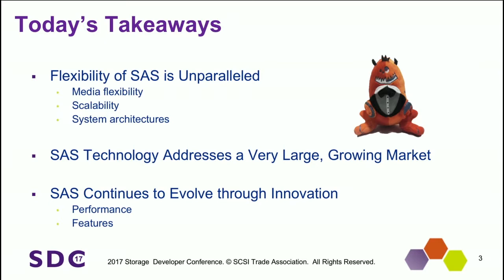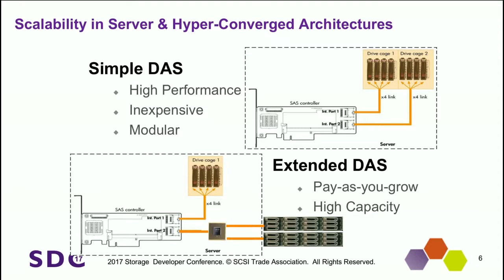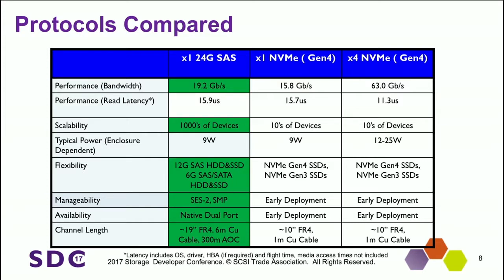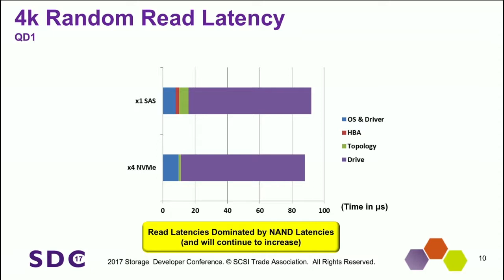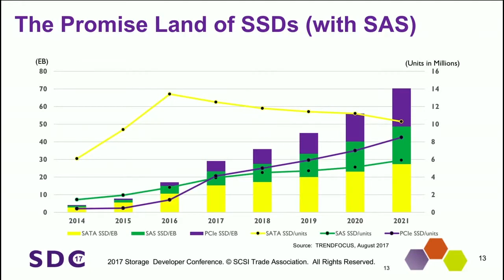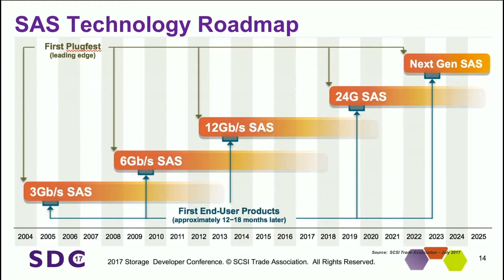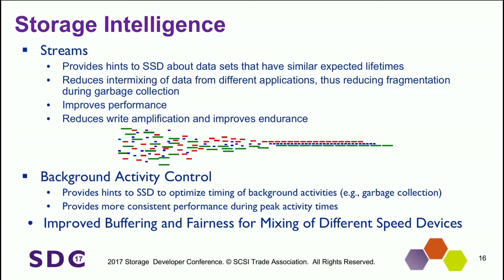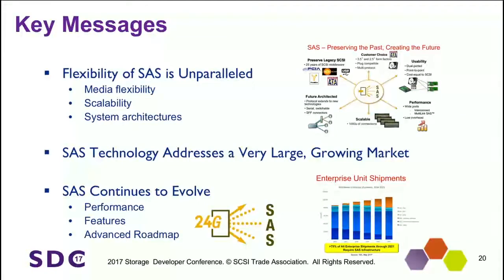SDC 2017 - Scale Your Data Center with SAS - Marty Czekalski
Abstract:
*SNIA Tutorial

As SSDs become increasingly common, it’s important that you select a highly-scalable storage protocol with a strong feature roadmap designed to take advantage of the unique properties of random access, memory-based storage. During this session, storage experts will discuss how 24Gb/s SAS retains significant advantages when deployed in enterprise solutions as compared to protocols that rely on PCIe as the underlying data transport. Learn how SAS can help you in the real world with its ability to significantly scale, manageability, true HOT swap capability and error handling at a system level. Applications driving 24Gb/s SAS, the ecosystem it operates in and the underlying technology will be addressed.